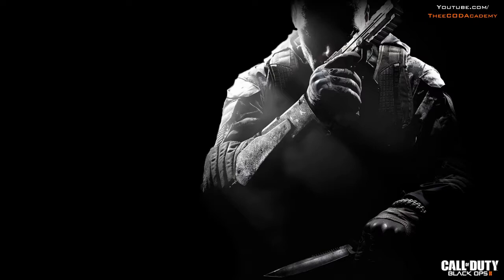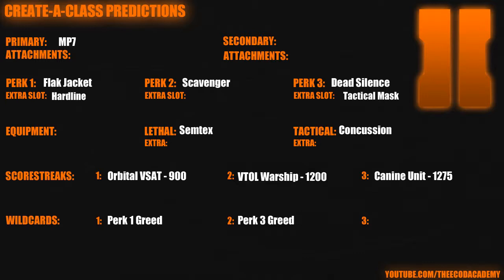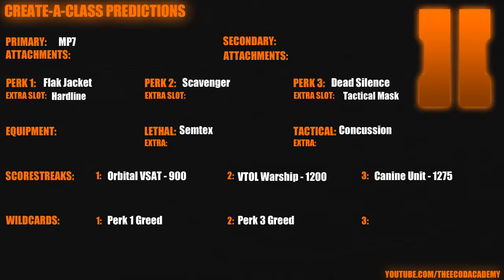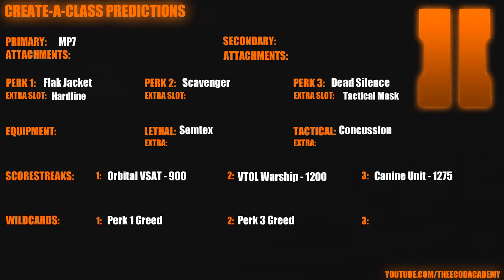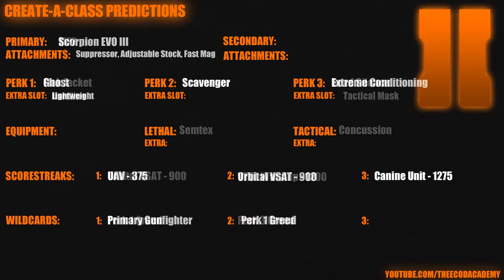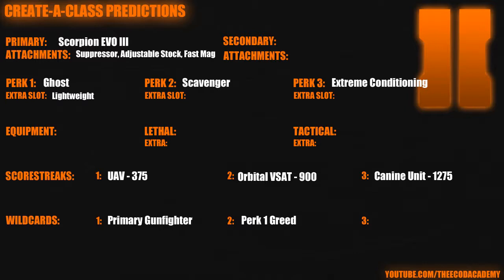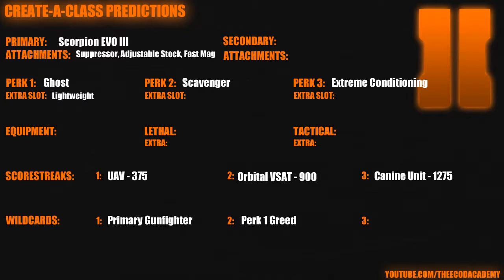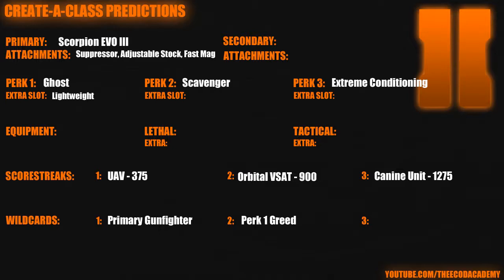Black Ops 2: Best Class Predictions ep. 2